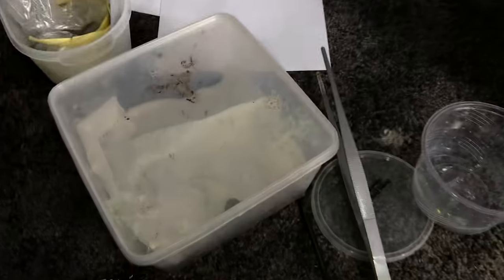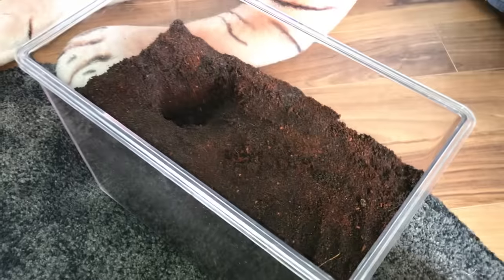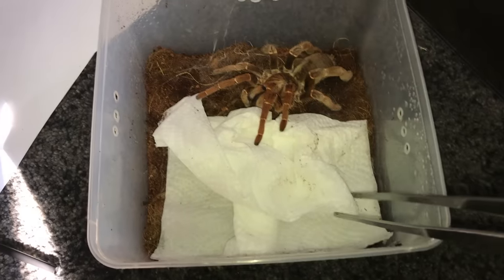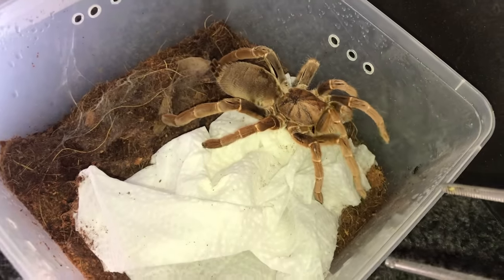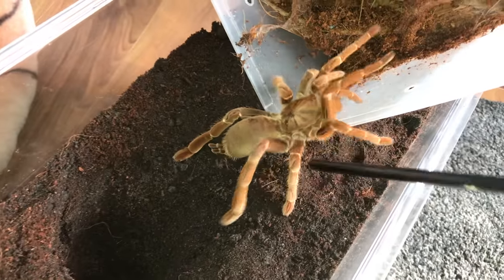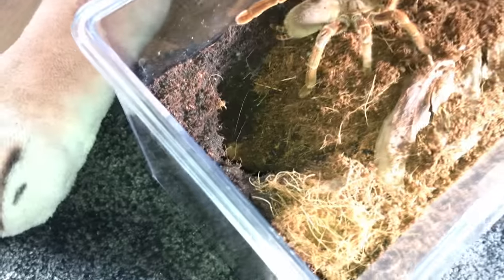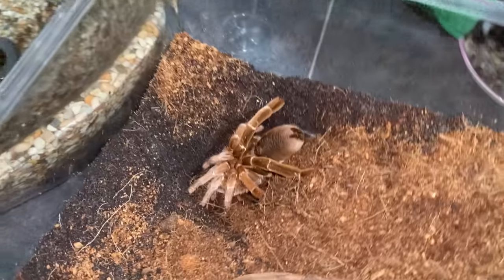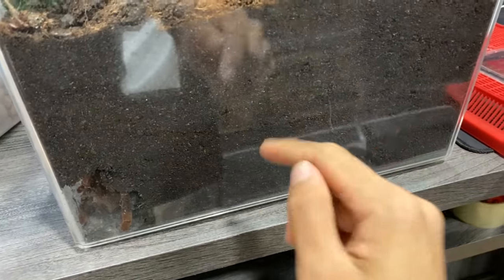I bought a MASSIVE "Queen" Baboon TARANTULA that's MEAN !!!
Many of you know that I unboxed a King Baboon (Pelinobius muticus) about 3 years ago (video linked below), but that was a small 4 inch one. Today I purchased another that is a whopping 6 inches! and not a very happy one either! Constantly stridulating... now that's cool!